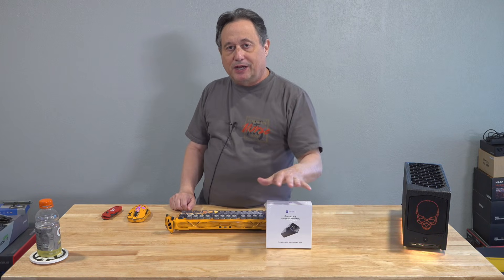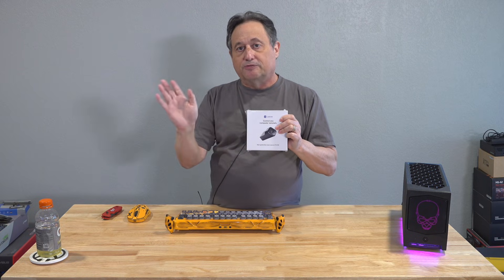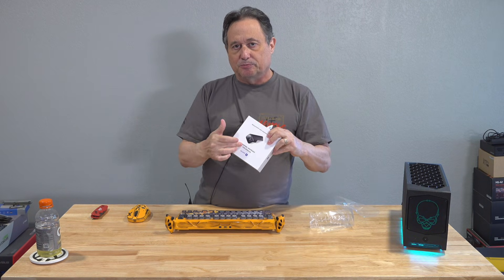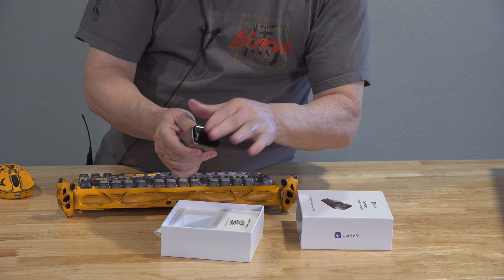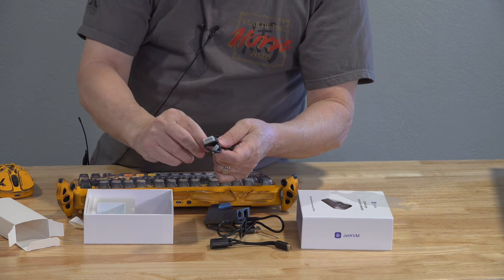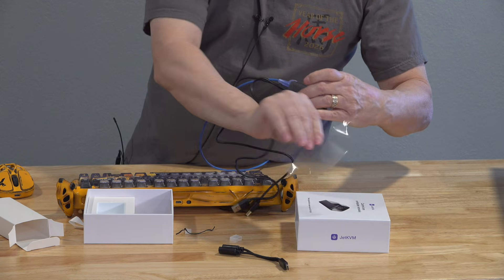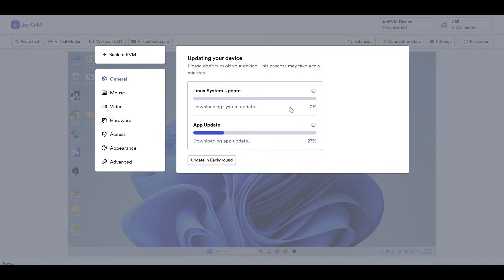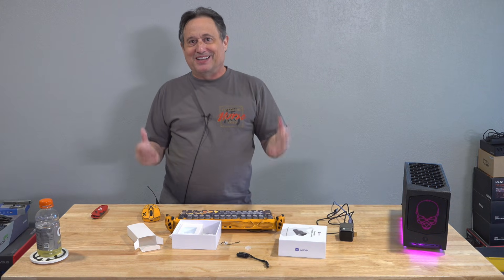Control any PC from anywhere with NO software and NO subscriptions! JetKVM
JetKVM

Logging in via IP address only works when you’re on the same local network (for example, in the same building). If you want to access JetKVM from anywhere in the world, you’ll need to set up and configure the JetKVM Cloud Service. Once that’s done, you can log in through app.jetkvm.com using your online account credentials.

On a local network, you have two options:
- Log in directly with the IP address (as shown in the demo).
- Or simply type jetkvm.local in your browser.

Please note - this device does not transmit audio.